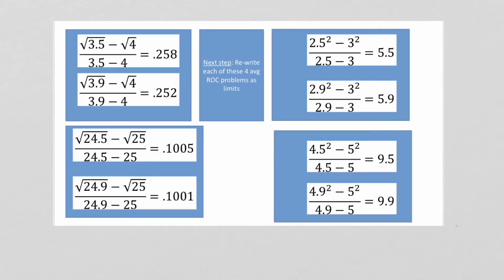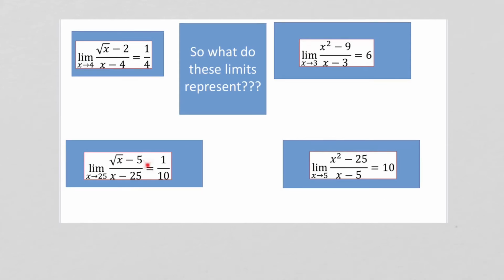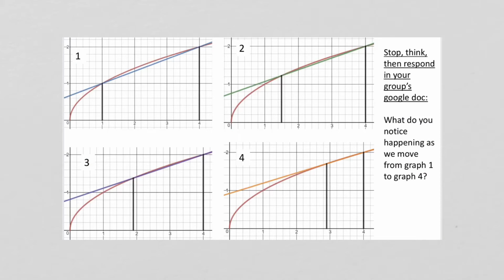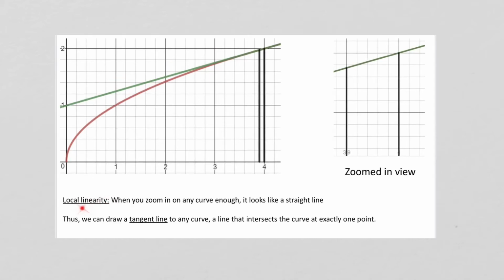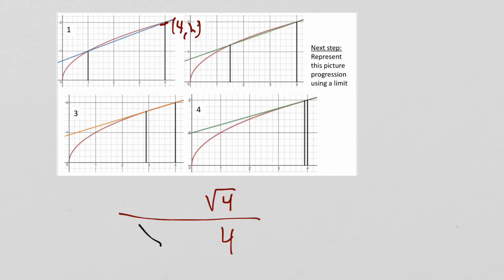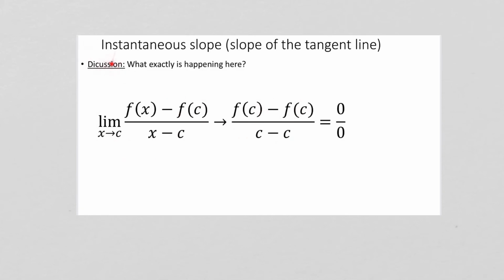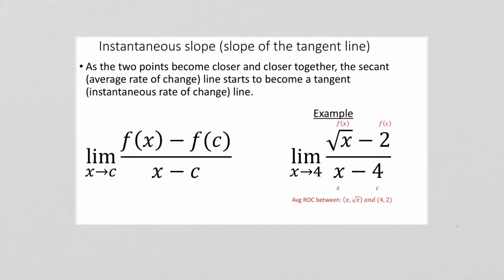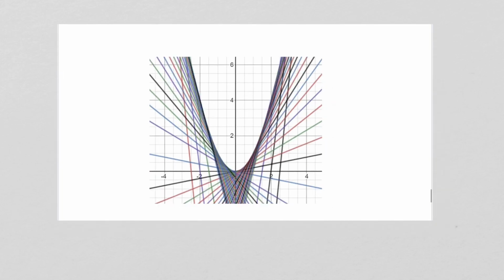Unit 2 day 1: limits and local linearity